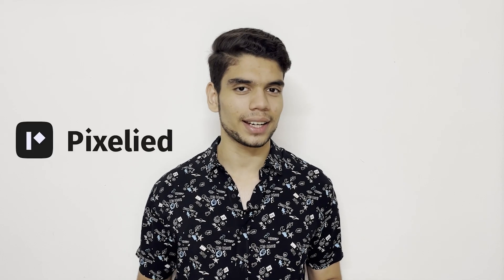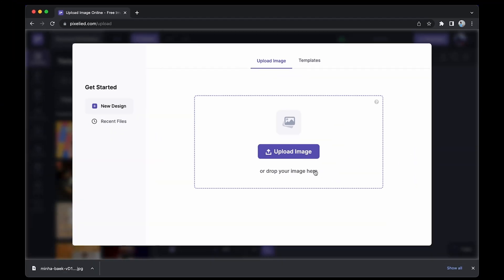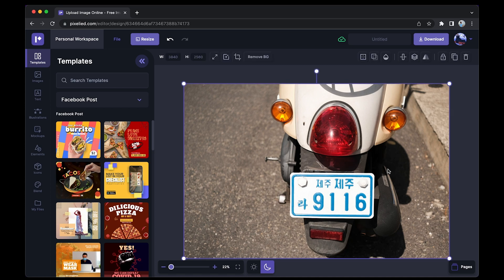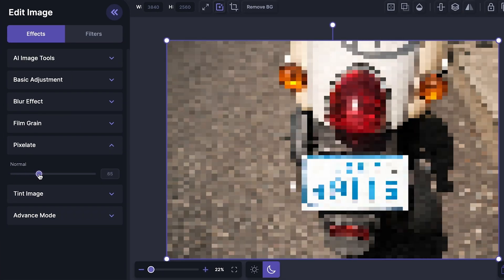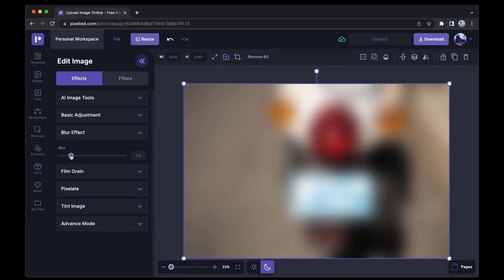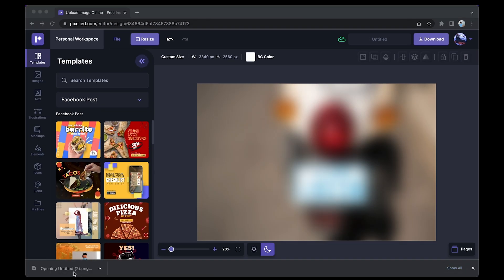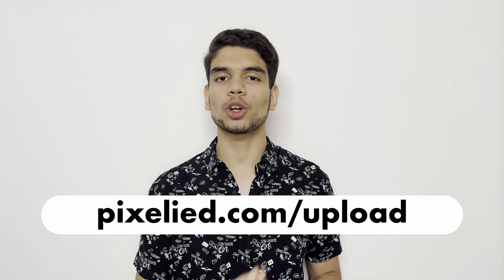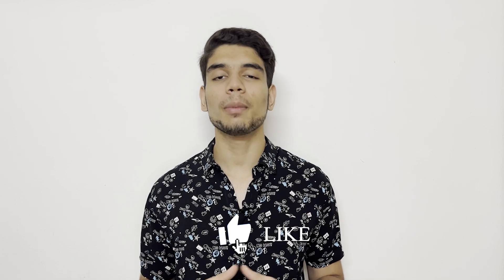How to Censor an Image for Free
In this video, you will learn how to censor an image online.

In this tutorial, you will learn how to blur part of an image online instantly with the help of Pixelied.

► How to Censor an Image - Step-by-Step Timestamp:
0:00 Intro
0:17 How to Upload Image to Pixelied
0:31 Click on the Edit Image Button
0:36 Apply the Censor Effect
0:51 Export Image in High-Res
1:02 Wrap Up